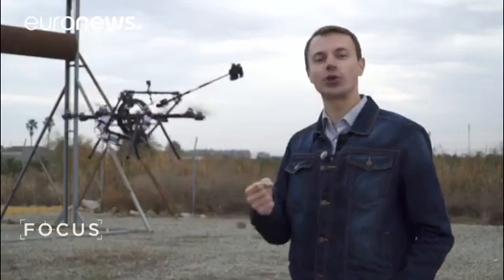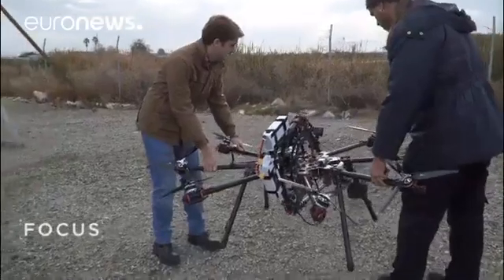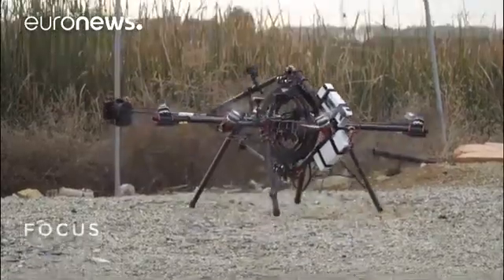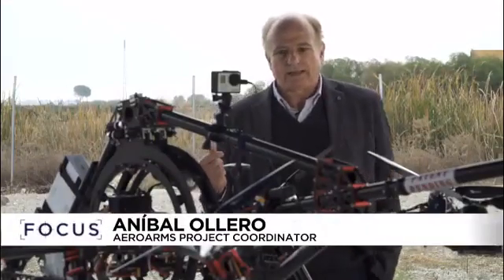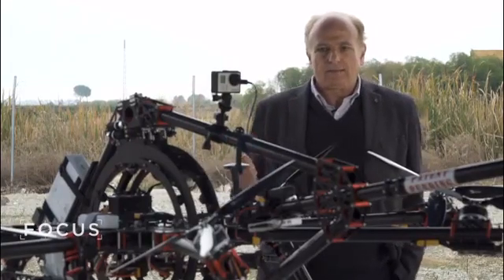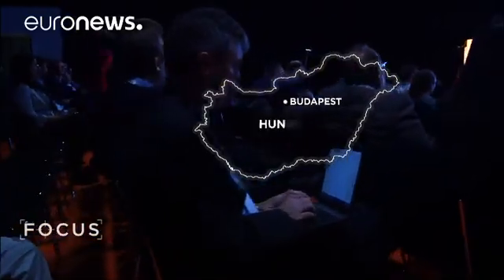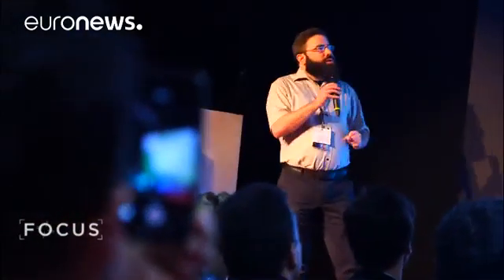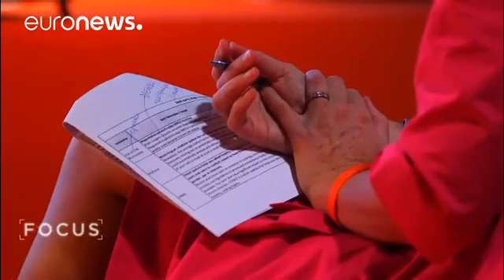New drone technology wins Innovation Radar Prize 2017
A new drone is making a buzz across Europe: its technology means that risky industrial inspections can become safer and more cost-effective.

What makes this particular drone the first of its kind is its sensitive telescopic arm. Designed by the Center for Advanced Aerospace Technologies (CATEC) in Seville, the semi-autonomous drone can lift instruments and press them against structures in just the right way to check their integrity.

“With these ultrasonic instruments we can measure the thickness of the pipe, as you can see,” said Miguel Ángel Trujillo, Avionics and systems research engineer, CATEC.

“We can also detect various kinds of defects or corrosion. These sensors need to remain in contact with the pipe to provide us this kind of information.”

Developed within a European research project AEROARMS, this technology is aimed for the commercial market. So far countless pipelines at industrial facilities, in particular in the oil and gas sector, need to be inspected manually. It is a slow, expensive and dangerous job.

“This drone will allow to carry out these tasks at a lower cost, saving a typical refinery €700,000 per year,” said Aníbal Ollero, AEROARMS project coordinator; Professor of robotics, University of Sevilla; Scientific advisor, CATEC.

“The inspections will be conducted 10 times faster, and without height-related work accidents.”

This project was selected among the 20 finalists of this year’s Innovation Radar Prize – a European Commission initiative to identify EU-funded innovations with high market potential. At the final in Budapest, all 20 teams pitched their projects to the expert panel.

“It’s very important that taxpayers know that their money is actually very productive, that it leads to innovation, it leads to products,” Linda Corugedo Steneberg,Director, Policy strategy and outreach, DG CNECT told Euronews.

“It’s one thing to have a brilliant idea in the lab, but as we all know it’s another thing to bring it forward, so that it can get into the market. And it’s this combination that we’re looking for when we award the prize.”

“They were convincing,” said Teresa Cunha, Innovation Radar prize jury member. “We didn’t focus at the fact that it was a drone — we were focusing at the fact that they’re answering a market need. And they could demonstrate that they could save money and they could save lives, and make it faster, so that was the reason why we ended up by choosing them.”

The prize highlights the technology: after the completion of the research project, the developers are planning to attract private investments to turn their prototype into a commercial product.

“The market is very large: only in Europe it’s 600 million euros per year, and the number of accidents is at the order of 5000,” Aníbal Ollero said.